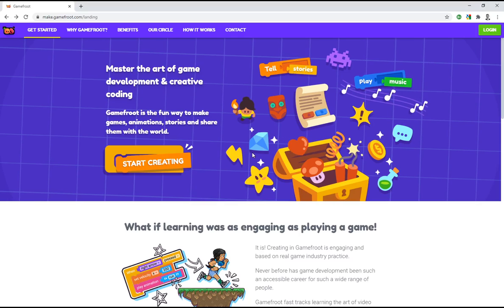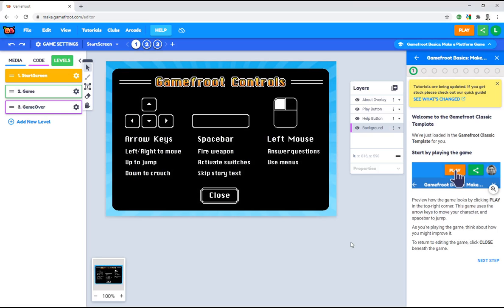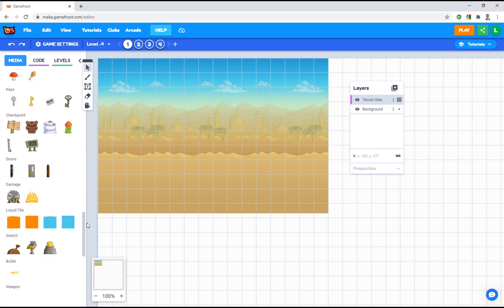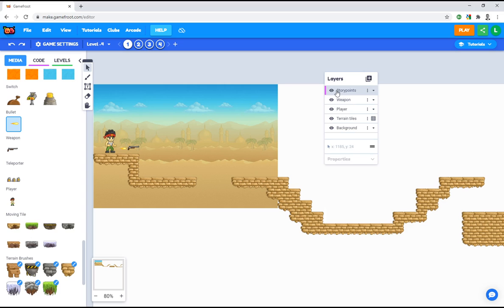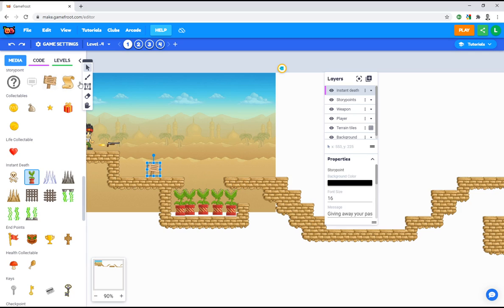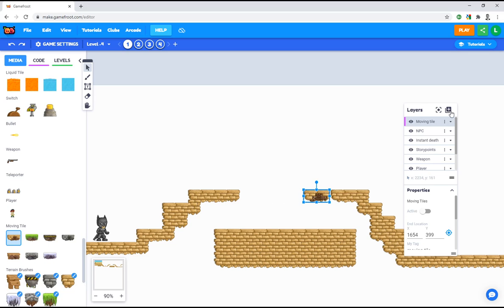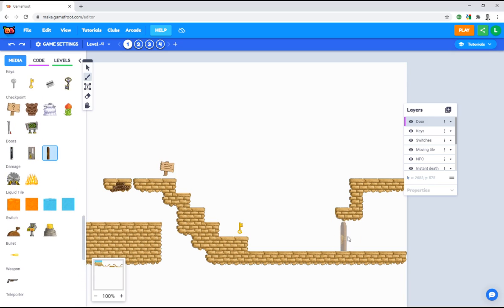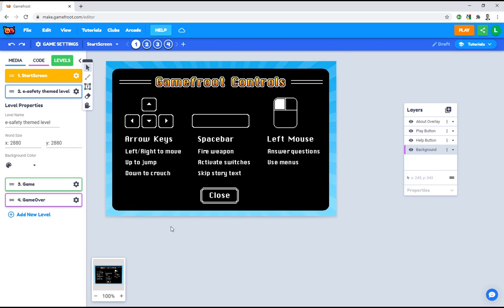Creating an e-safety themed game with Gamefroot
Updated for version 4 of Gamefroot. The basics of creating a platform game in Gamefroot
Layers, media, levels, tools